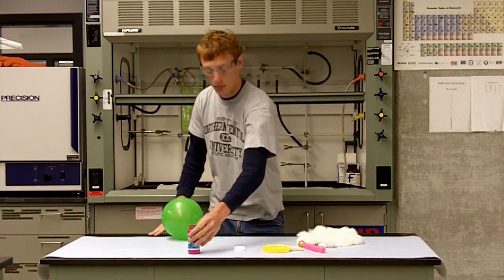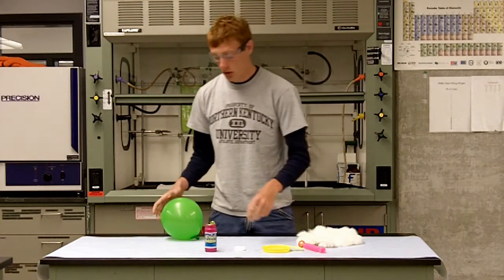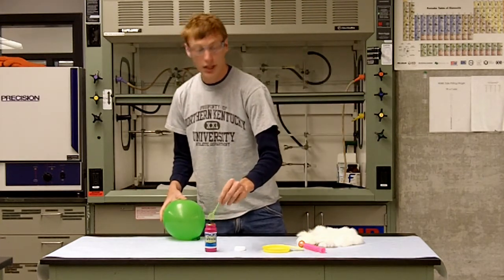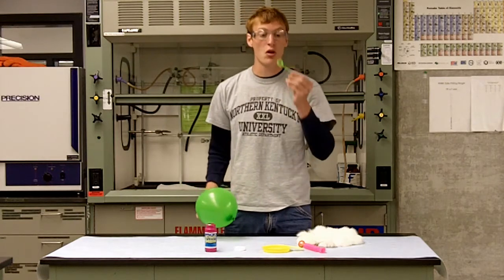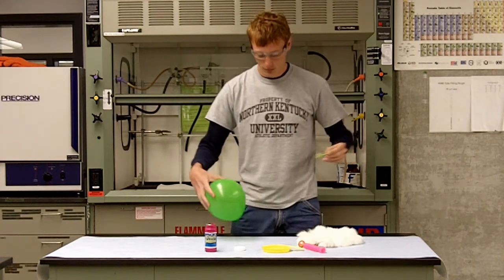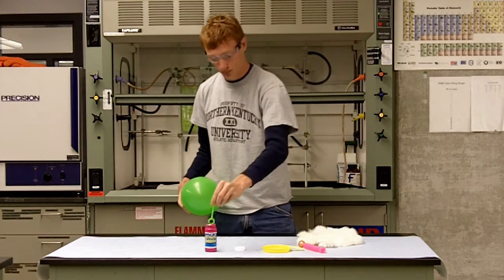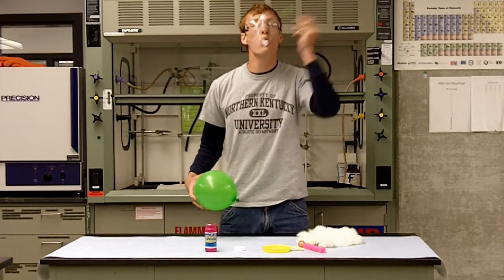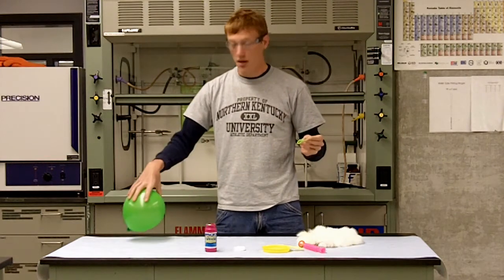Bubbles and Balloons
Showing the attraction/repulsion between a charged balloon and soap bubbles - For more information including instructions, discussion of concepts, and other demonstrations visit the NKU demonstration database at ChemDemos.nku.edu